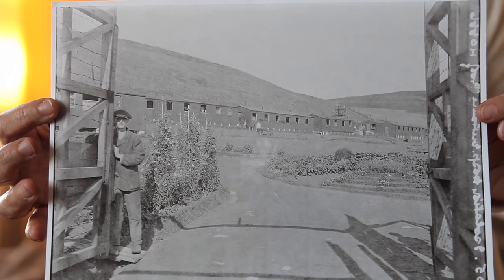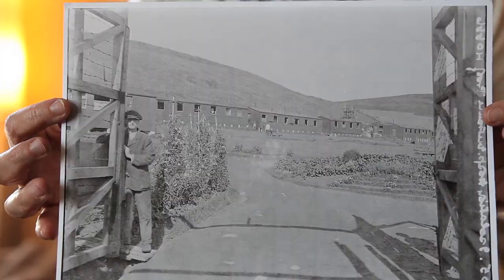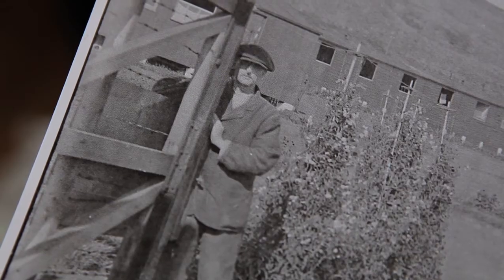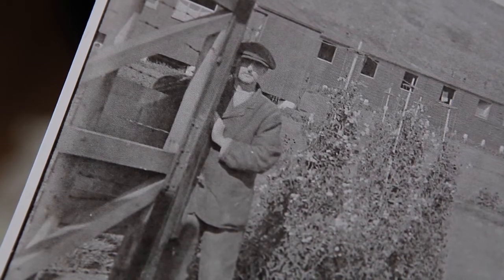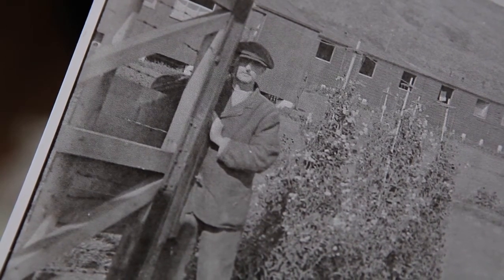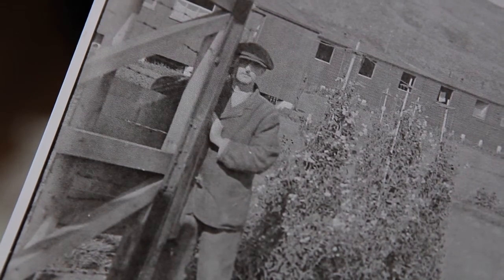Paul Weatherall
Archives are amazing because without them we wouldn't know if this summer is the 'hottest on record', we wouldn't have such historically rich novels and films, we wouldn't know about the lives of our significant artists, and we wouldn't be able to revisit controversial and compelling legal cases from years gone by.

Explore Your Archive. There is so much to discover.